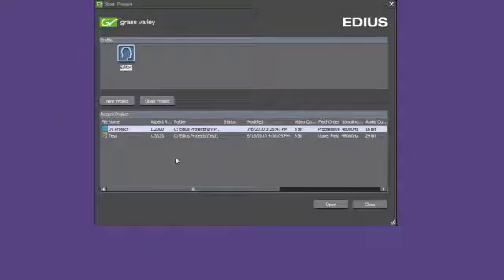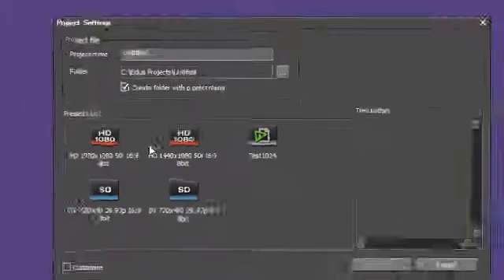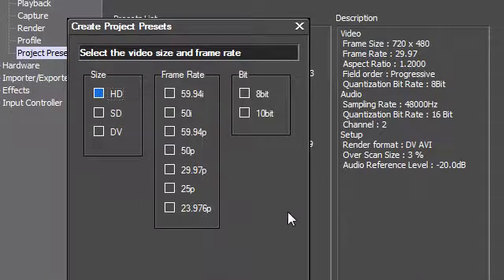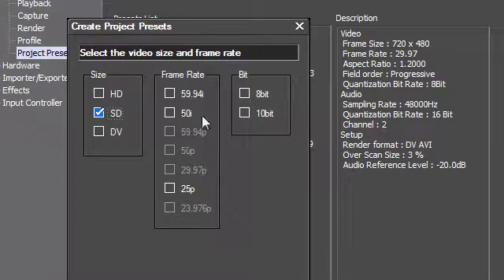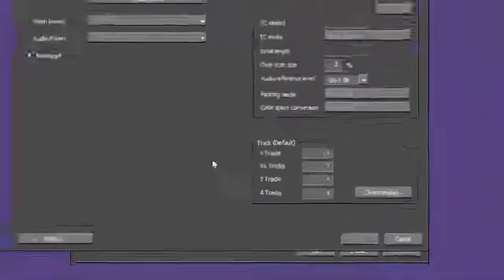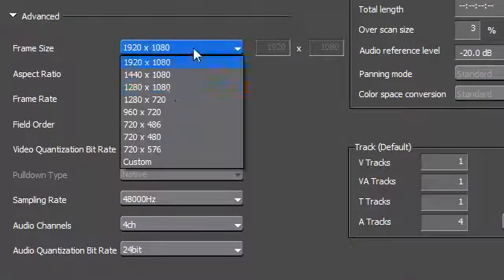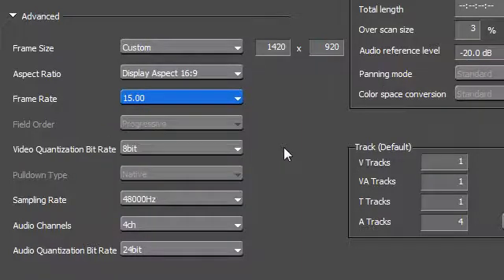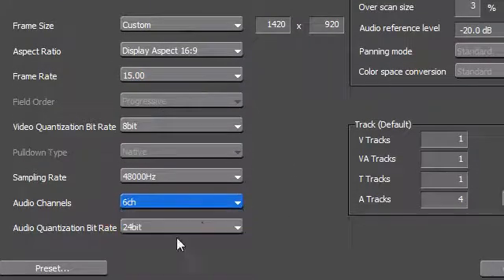03. Project Settings [EDIUS 6 Feature Showcase]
• New Project Preset Wizard showing only necessary presets
• Custom project setting to set customized resolutions
• Project setting not tied to hardware
• Support for 16ch audio project

"EDIUS 6 has over 100 new features and improvements, over 60 of which are shown here, grouped by category. Don't forget that many of these filters and effects are real time, which is why EDIUS is considered by many to be the fastest way to edit."